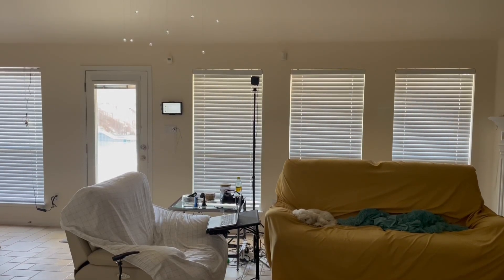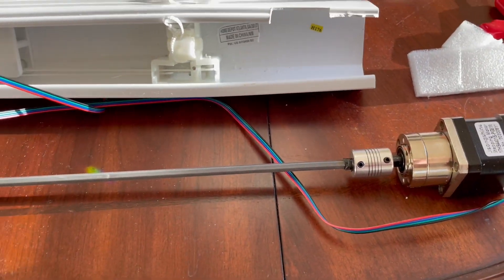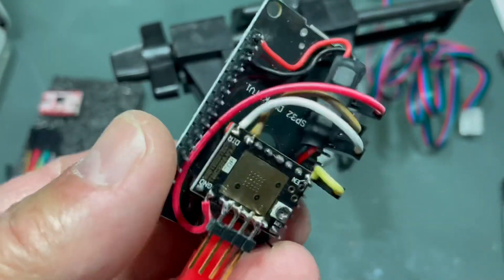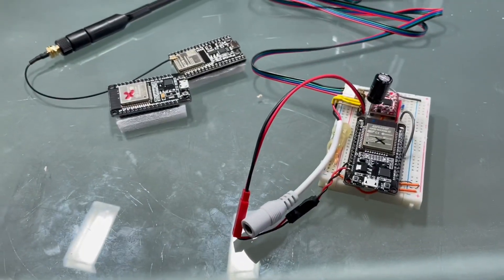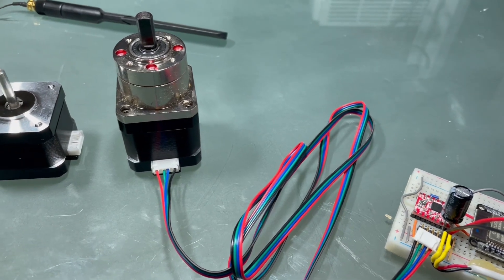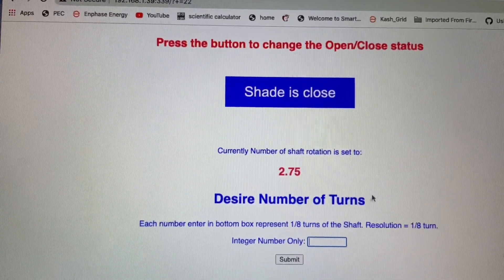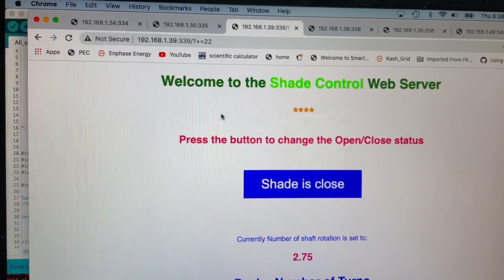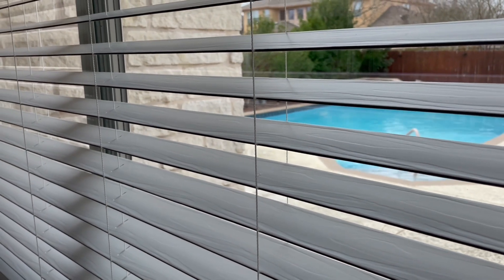Smart blinds Alexa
How to make 2" blinds to open and close with Alexa or web server. I use ESP32 and TMC2208 Bipolar motor driver to make automatic shade control.
After assembling the hardware connected to the stepper and use the web server to turn motor in both direction before installing in it on shade, this should work without forwarding . Within Sketch I did taking care of last position of shade, also stepper only respond to consecutive command Open follow with Close  or voice versa and repeated consecutive Open or Close will be ignored, also number of motor turns and status of last position have been saved within EEPROM on ESP32 that power interruption does not effect operation of system, After power restore the 1st thing that happen ESP read the last status of shade and saved number of motor turns before proceed to loop part of sketch.

PM me for copy of Sketch.

Hardware component:
Stepper ( no gear box)
(with 5.18 :1 gearbox)

Stepper shaft coupler:

Driver for Bipolar stepper:

( with External antenna)

(Antenna for ESP32)

Small bread board:

Capacitor: 25V 100uf

Some wire for connection:

Pin Headers for motor:

Buck convertor to change input voltage of 6-24v to 5 v supply for ESP32

18V supply to power up the system